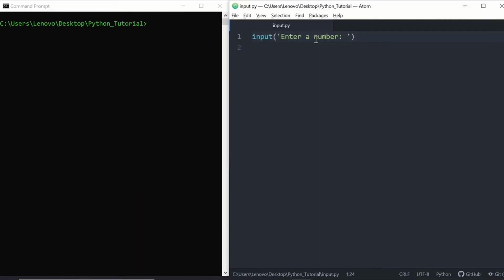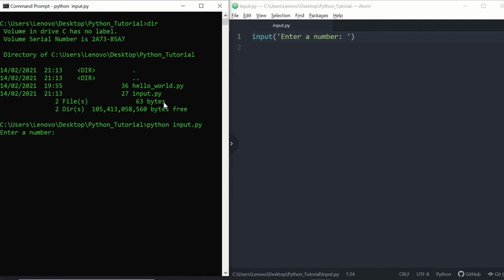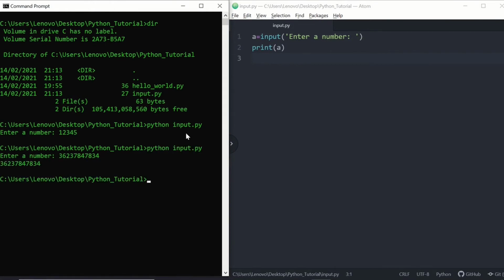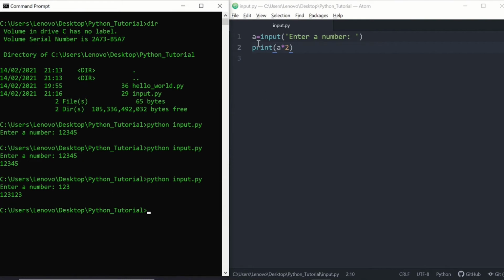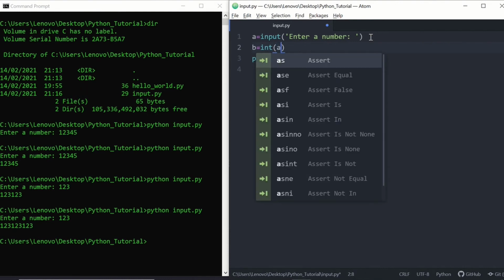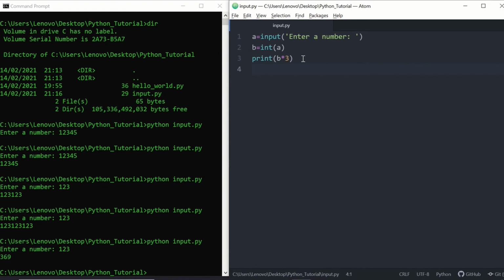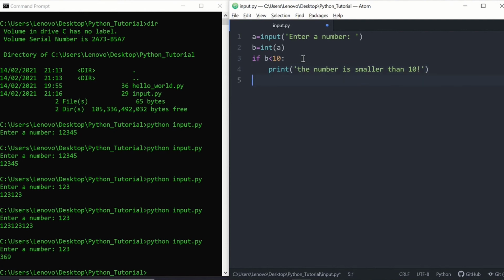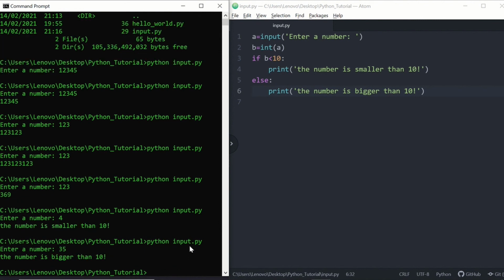Python Tutorial - 2: input, if - else commands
In this second video of the Python Tutorial, we'll continue coding using the input & if - else commands.
For writing your code properly I suggest that you download and install Atom editor.